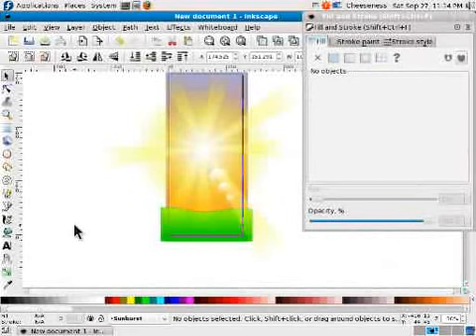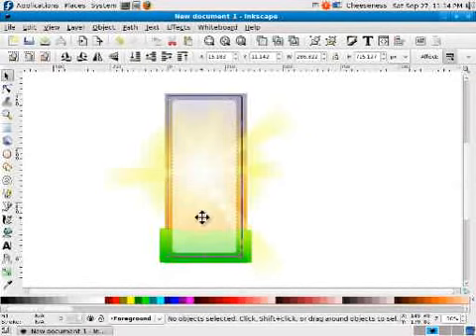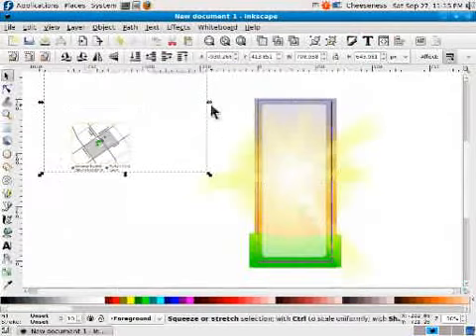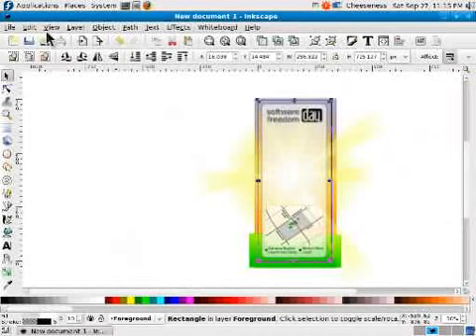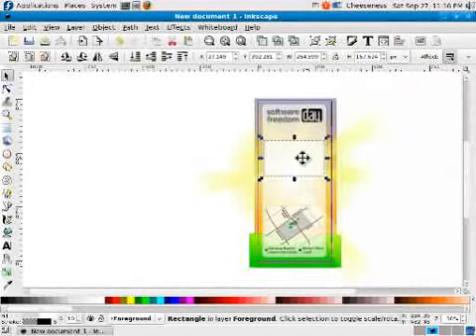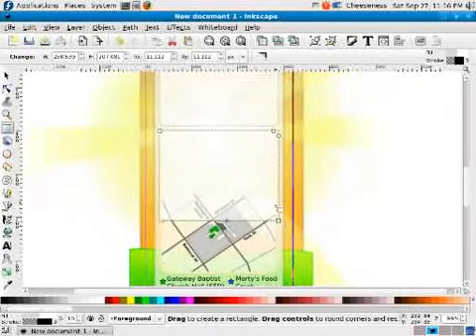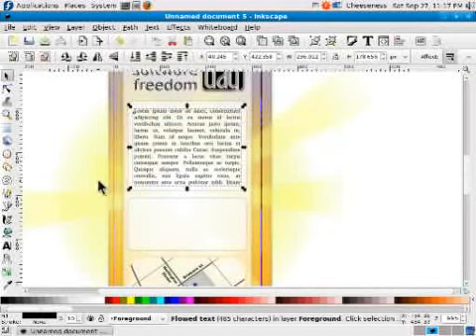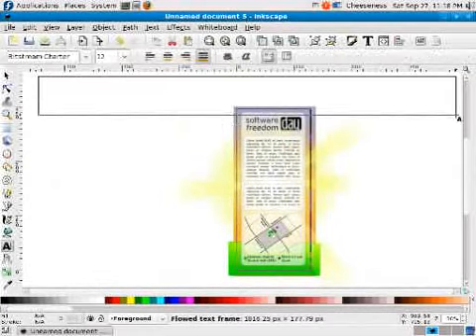How to make a SFD flier with Inkscape Part 2(September 2008)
Taken from the September 2008 TasLUG meeting in Launceston.
The flier is based off existing Software Freedom Day artwork by another artist.
Recorded with Istanbul Desktop Recorder.